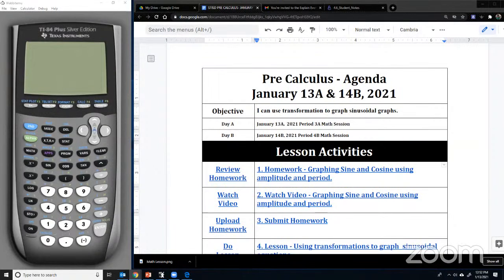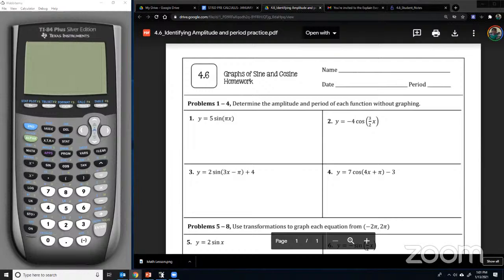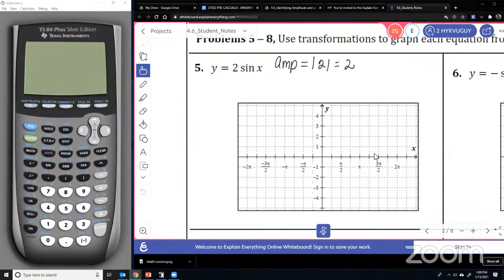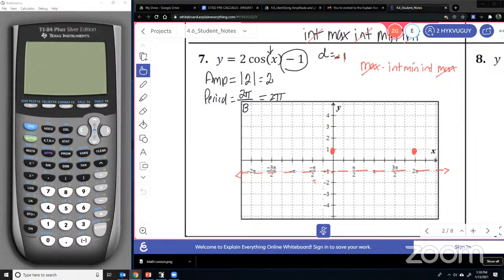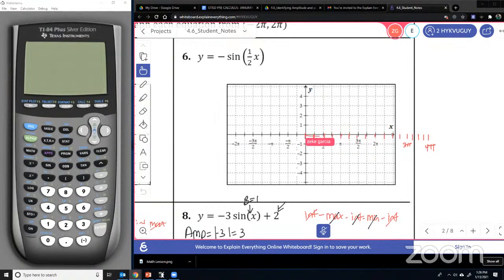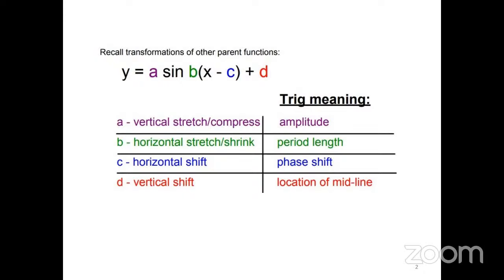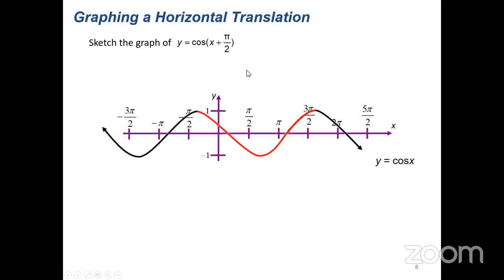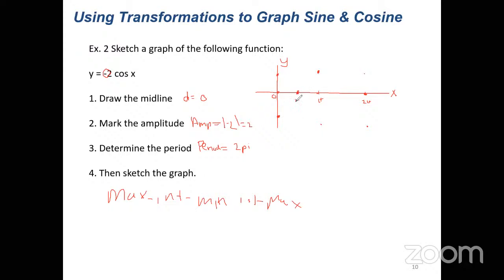Period 3 (12:55 to 1:55) Pre Calculus January 13, 2021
Lesson Objective - I can us transformations to graph sinusoidal functions.

Period 3A, Pre Calculus